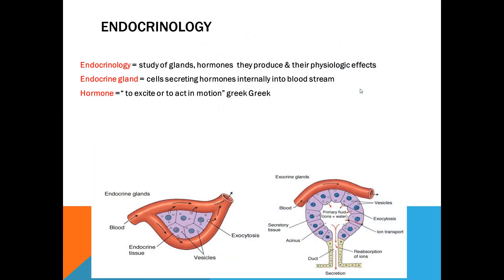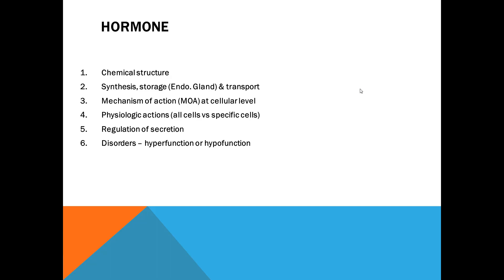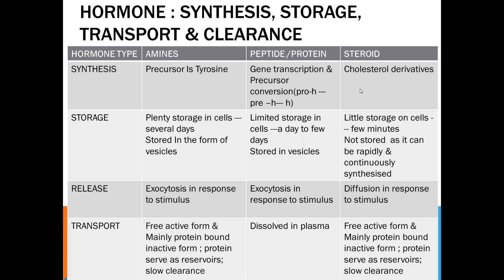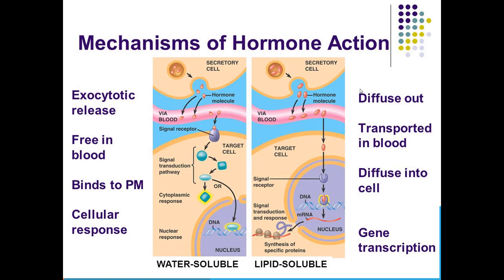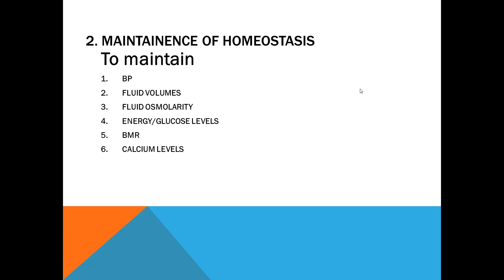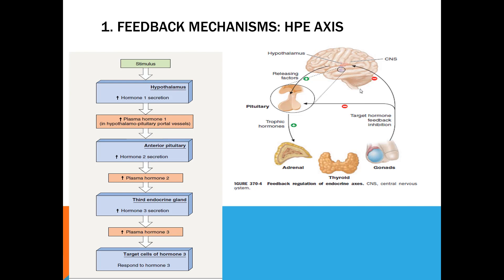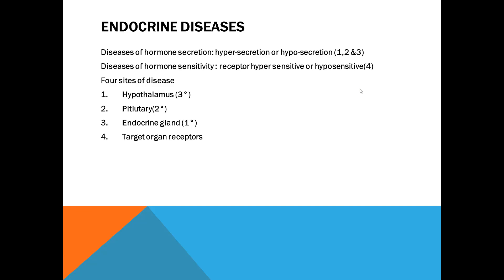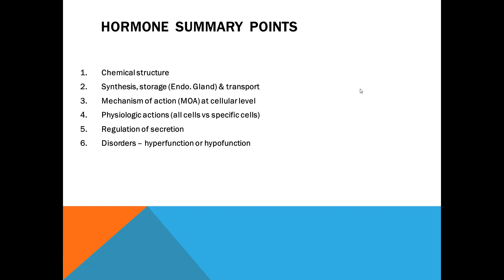ENDOCRINOLOGY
This videos is for MBBS Batch 2019-20 Department of Physiology Dr Rajendra Prasad Medical College Tanda Himachal Pradesh. Please raise your query under this link.